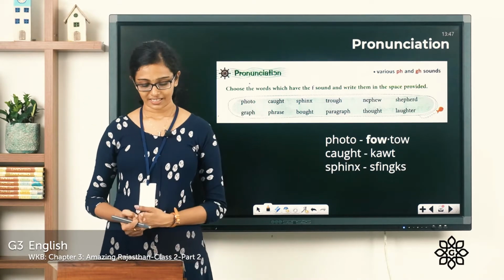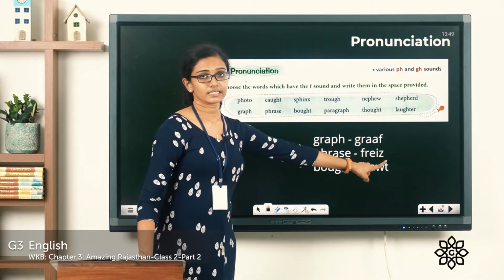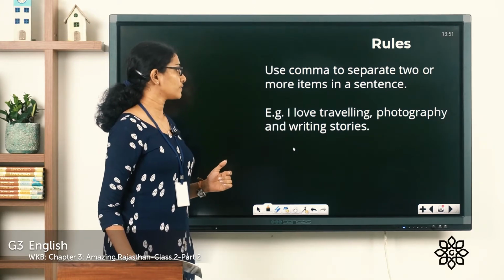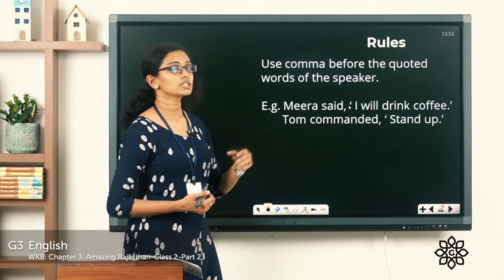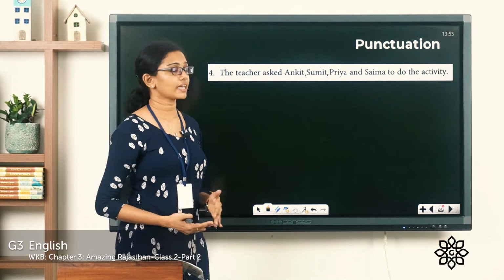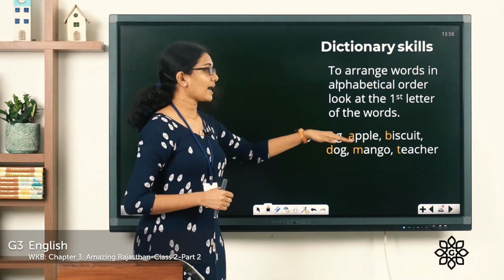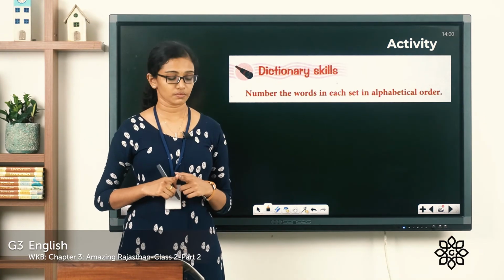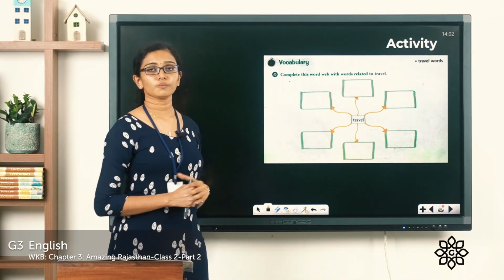Grade 3 English WKB Chapterr 3 Class 2 Amazing Rajasthan Exercise part 2